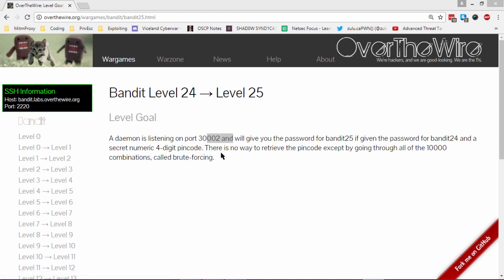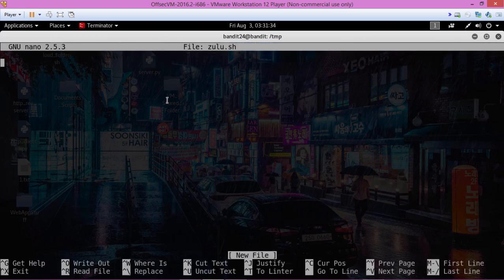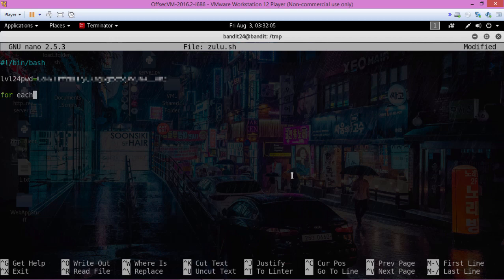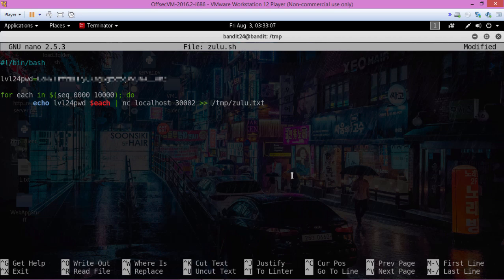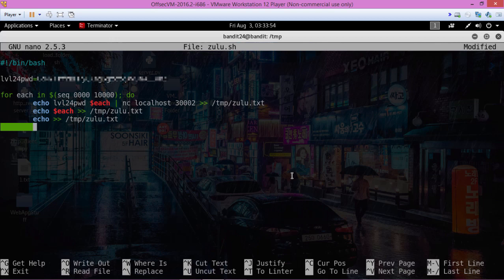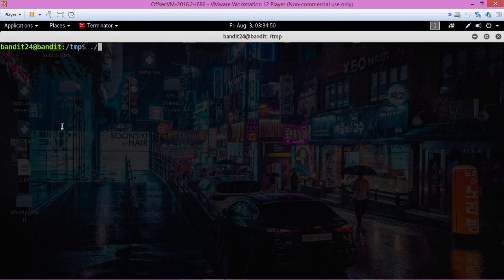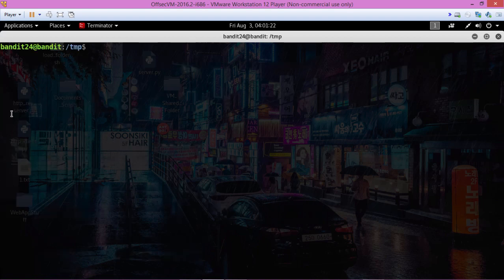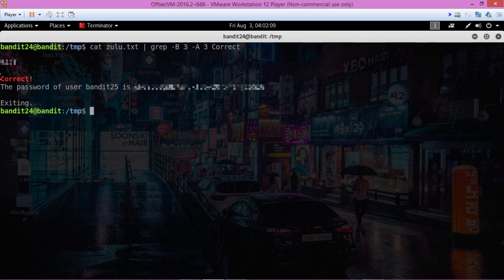OverTheWire Bandit Level 24 Solution. Level 24-25 Walkthrough.